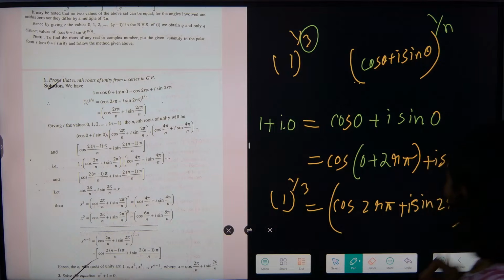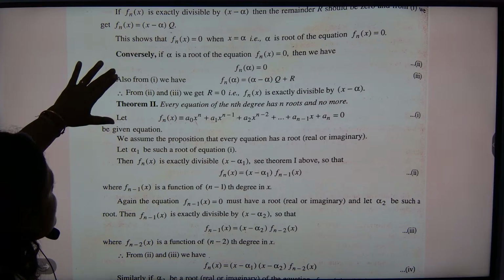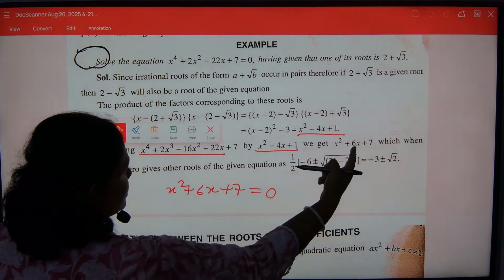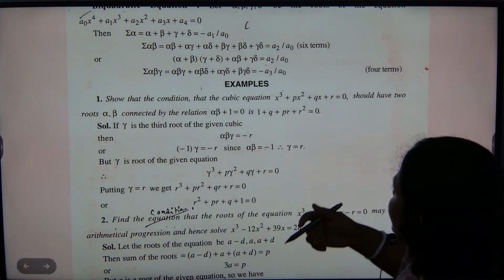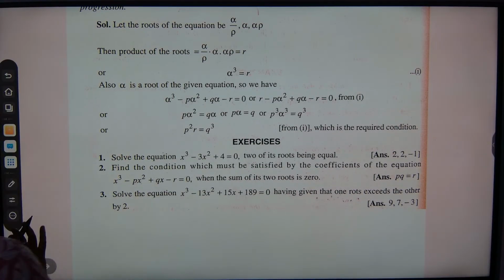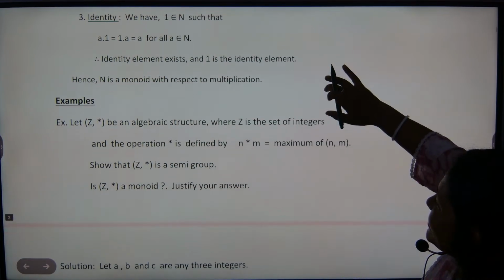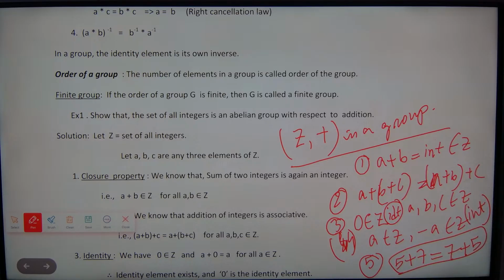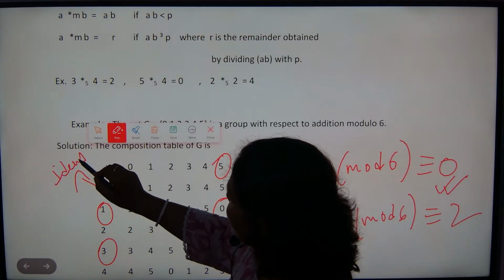TET STPGT MATH CLASS I Complex numer, theory of equcation, algebric struture I SCHOOL OF LEARNING I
Drop your name, subject in the whatsapp We Offered All TET STPGT, STGT Coaching Offline & Online Class